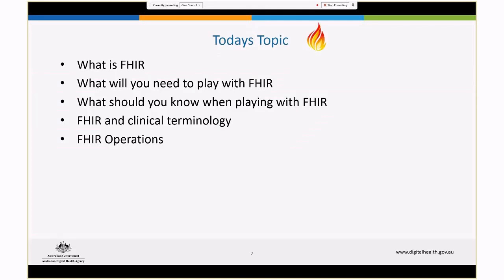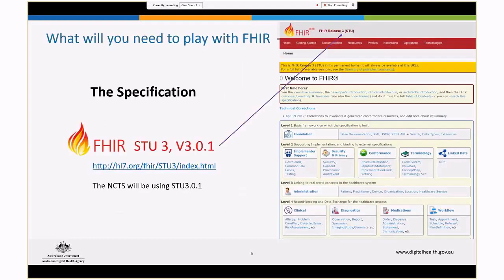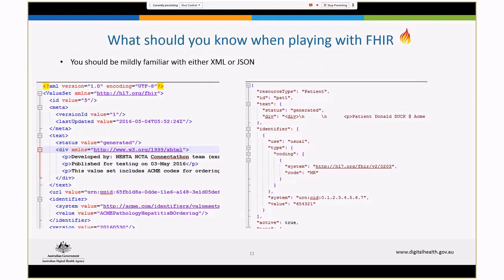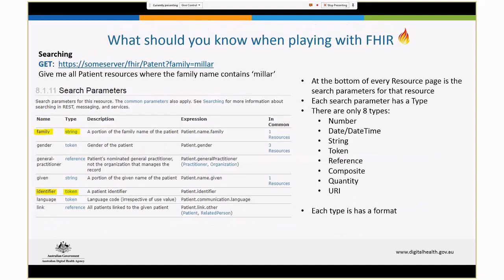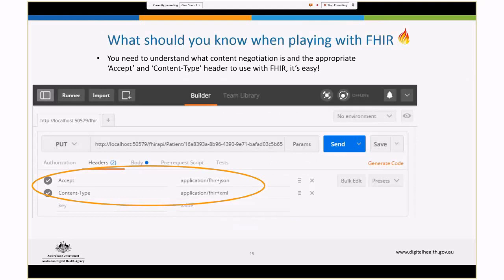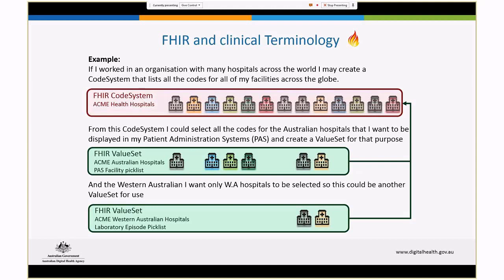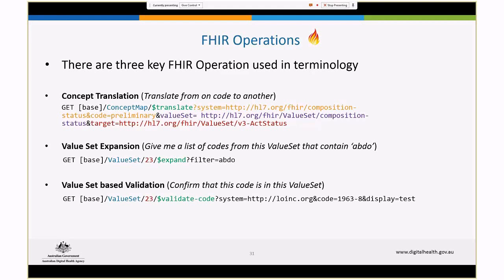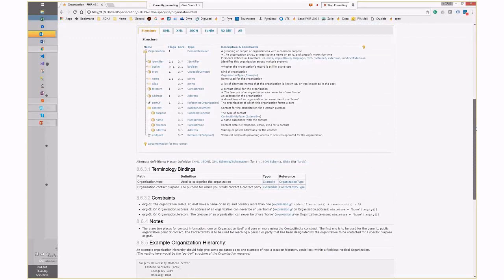Introduction to the FHIR specification, Part 1: Webinar Review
The interoperability of data, and delivery of a consistent level of data quality, are critical factors in the National Digital Health Strategy – both for quality of immediate care, and for the development of longer-term health strategies. This is the first of a three-part webinar series looking at interoperability and clinical terminologies, with a particular focus on the Fast Healthcare Interoperability Resources (FHIR), a key standard for interoperable data in Australia.

Video Accessibility
Video Accessibility is essential for people with disabilities.

We are continually updating our online channels and assets to meet Web Content Accessibility Guidelines (WCAG) 2.1 Level AA.